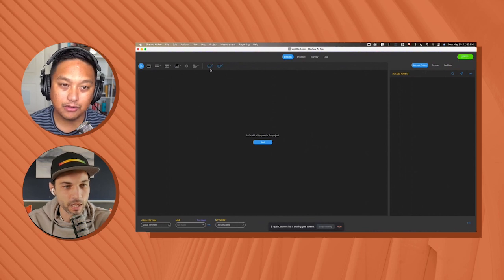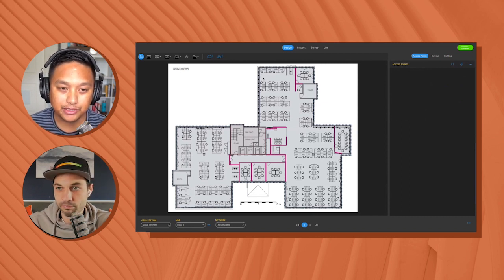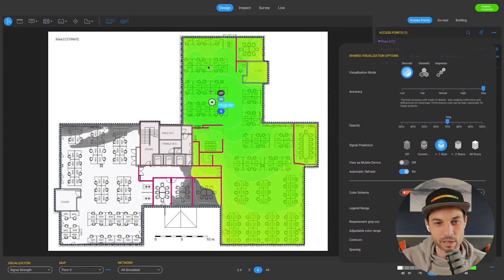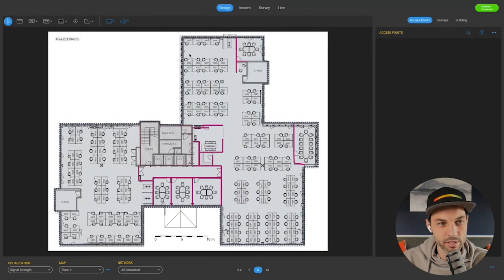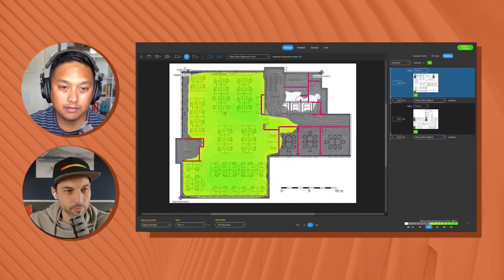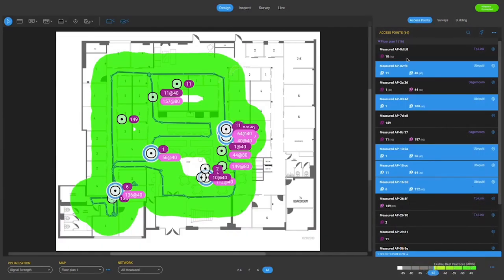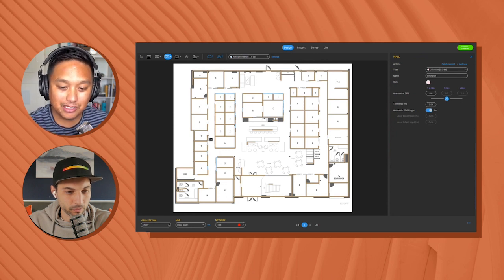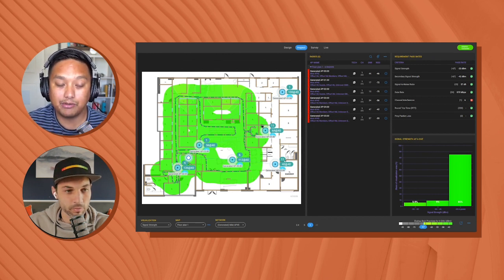CTS 290: First Look - Ekahau AI Pro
In this episode, we're going to look through Ekahau AI Pro. We'll go through some of the new features added and give our thoughts to the latest version of Ekahau.

00:00 Intro
02:12 Ekahau AI Pro interface
07:00 Adding a floor plan
13:00 6 GHz design
31:40 AI Planner
45:10 Channel Planner
48:30 Network Simulator
57:23 Wall Detection
59:36 Wall Calibration
1:03:00 Network Simulator
1:09:42 Closing Thoughts